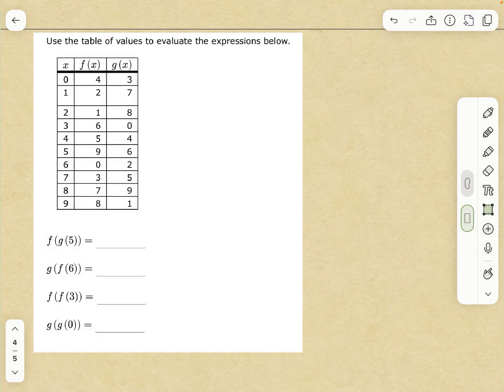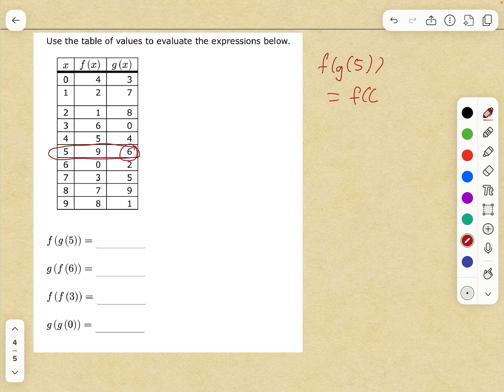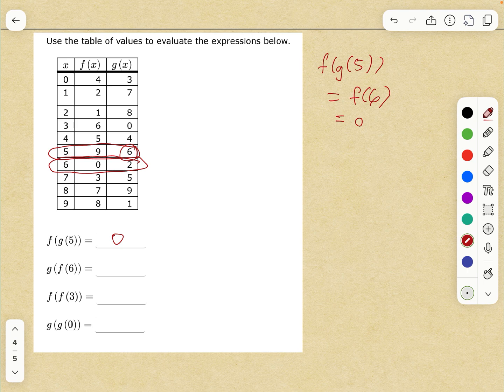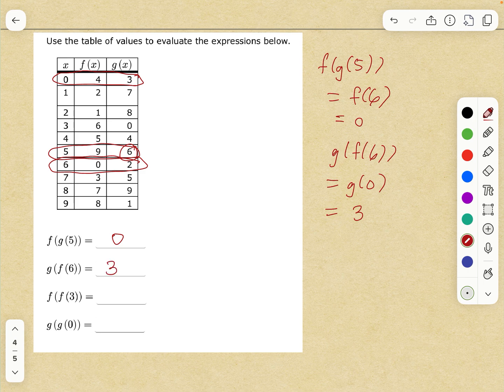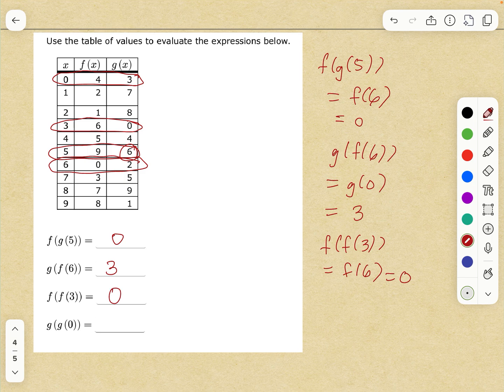Composition of functions from a table